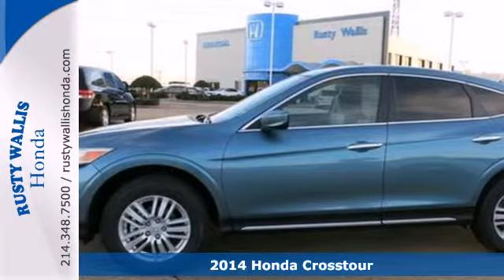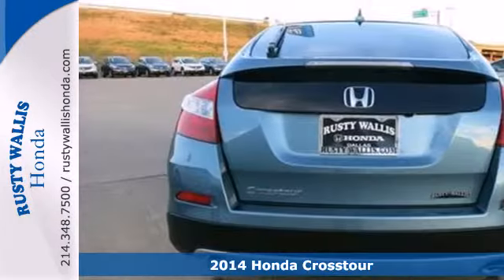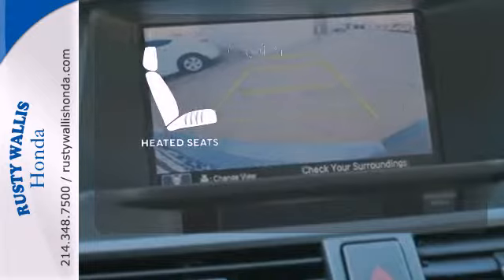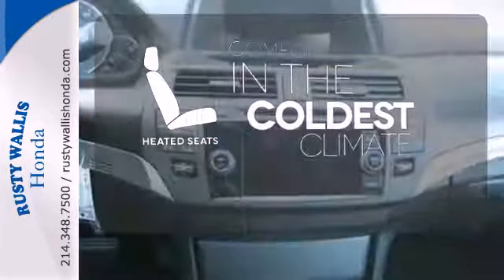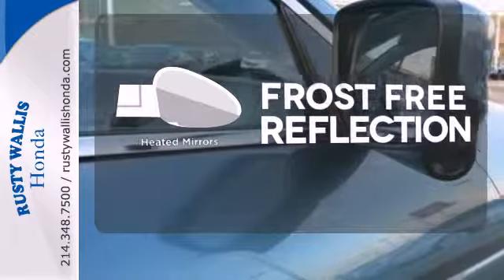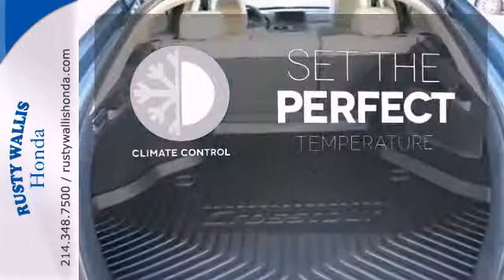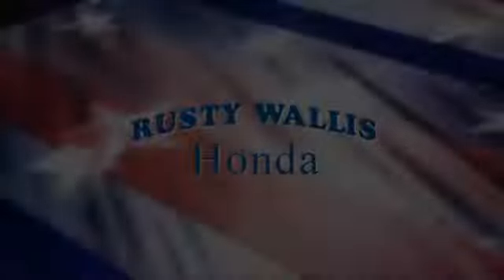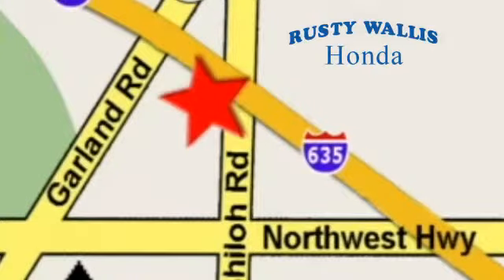2014 Honda Crosstour Dallas TX Fort Worth, TX #140892 - SOLD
Year: 2014
Make: Honda
Model: Crosstour
Trim: 5 Speed Automatic
Engine: 4 Cylinder
Transmission: 5 Speed Automatic
Interior: Ivory
Stock #: 140892
My! My! My! What a deal! What a great deal! Welcome to Rusty Wallis Honda, family owned and operated for over 45 years. If you've been longing for just the right 2014 Honda Crosstour, well stop your search right here. This is the ideal SUV that is guaranteed to fit your needs.

Address:
12277 Shiloh Road